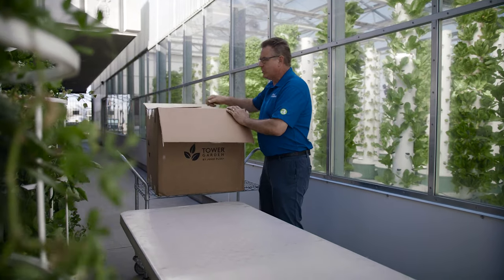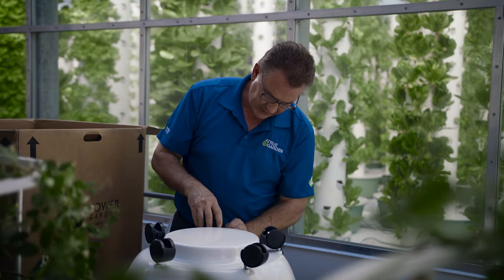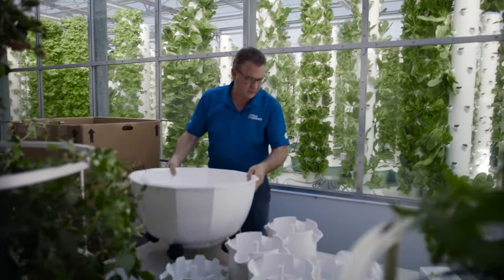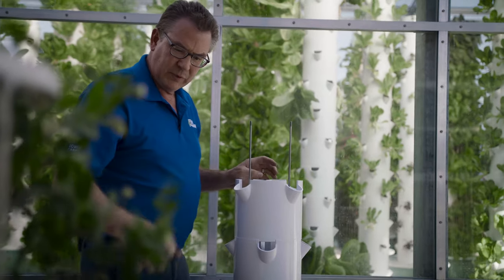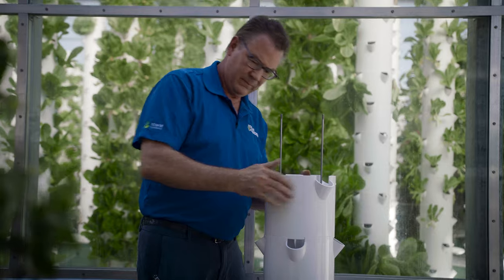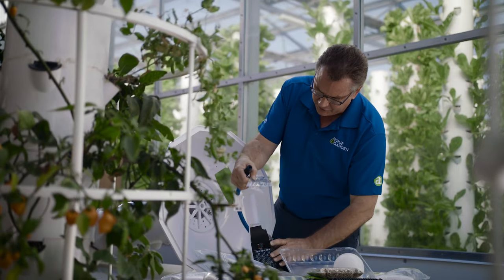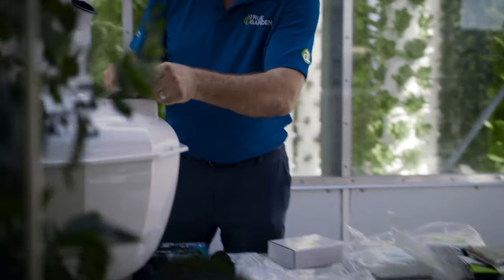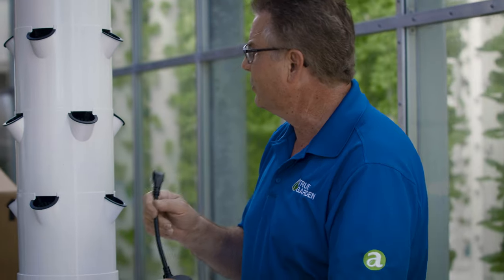How To Assemble a Tower Garden | True Garden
You can build your Tower Garden in as little as 15-30 minutes. It's all very quick and easy if you follow the instructions but there are a few small things to make sure you get right. Once it's built, enjoy the fun of growing your own fresh fruits and veggies at home.